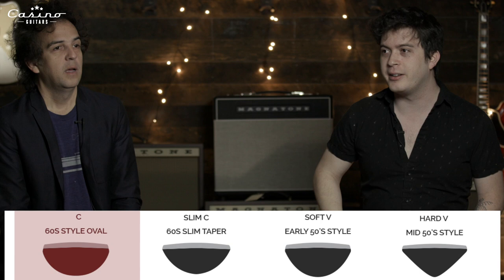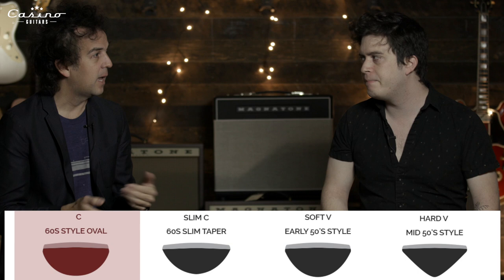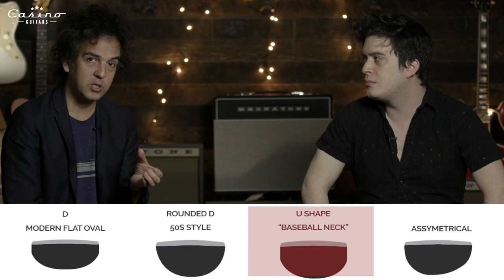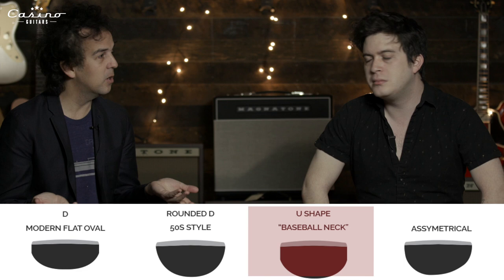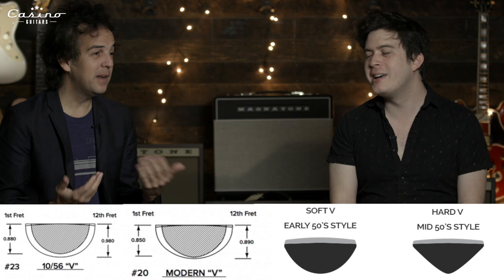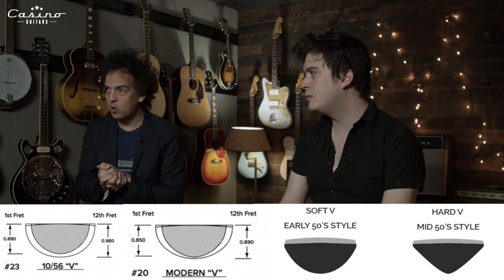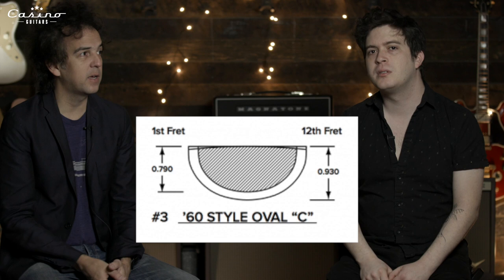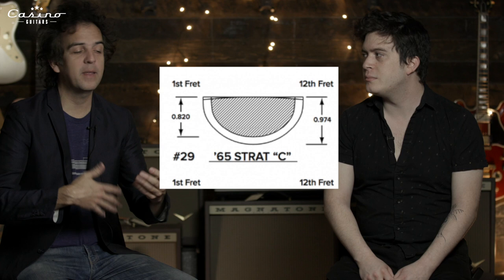Understanding Guitar Neck Shapes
Baxter and James talk about why you need to get your hands on a guitar to get the feel for the right neck.